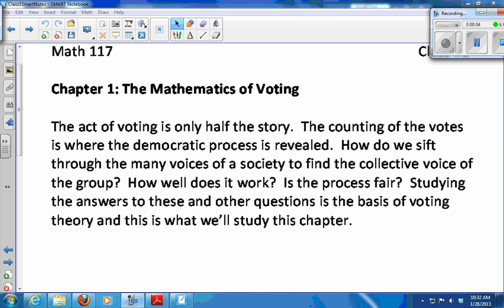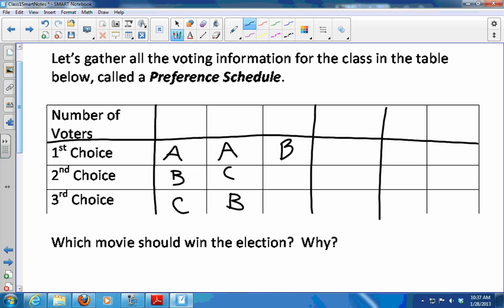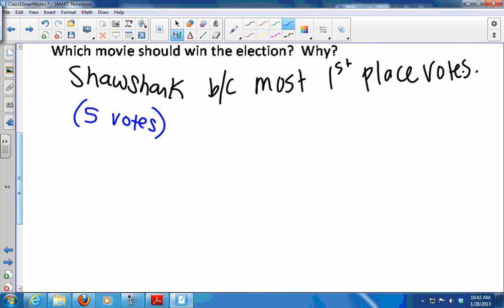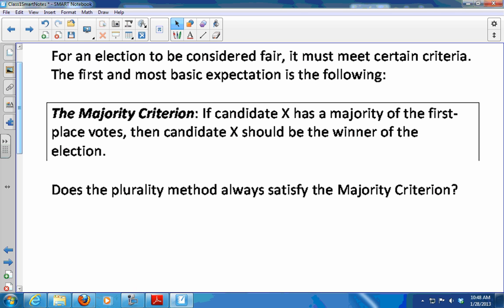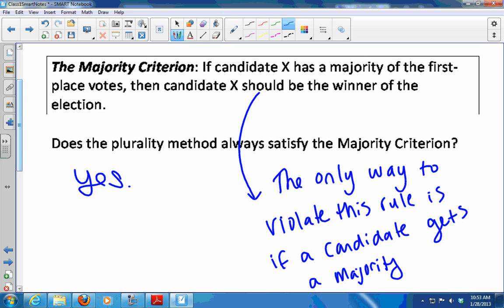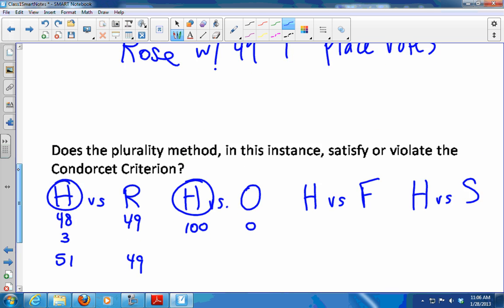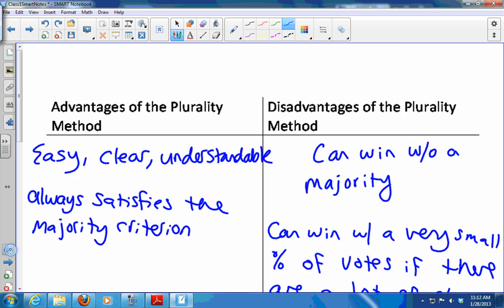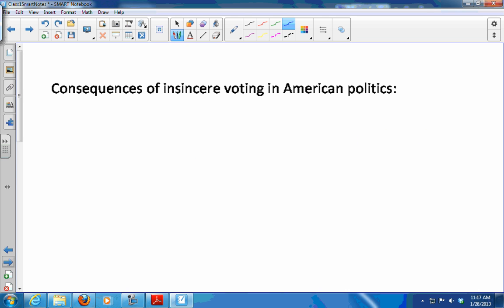MAT 117 Sp 13 Class 1 Video